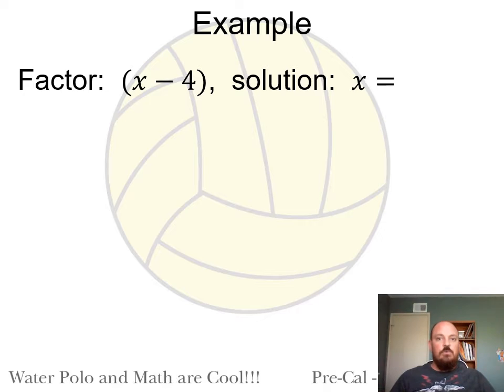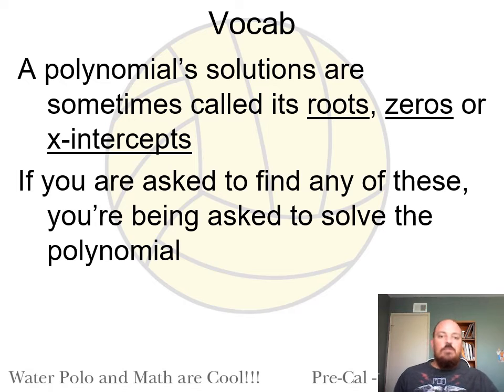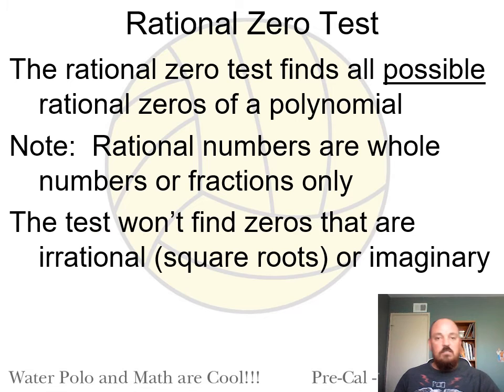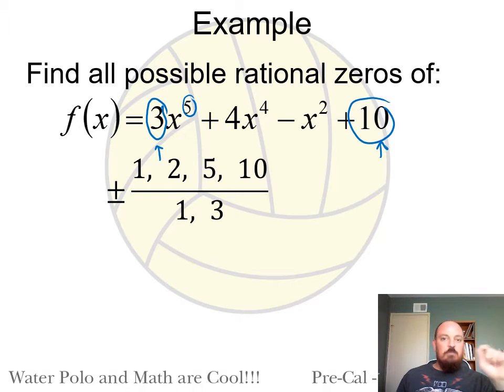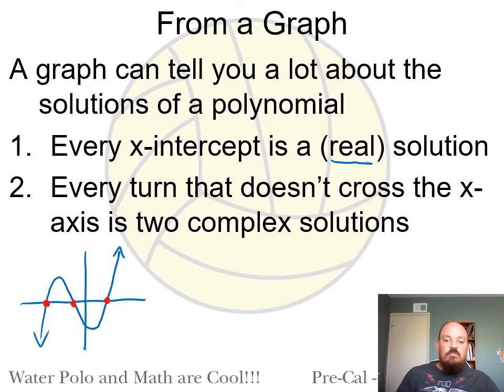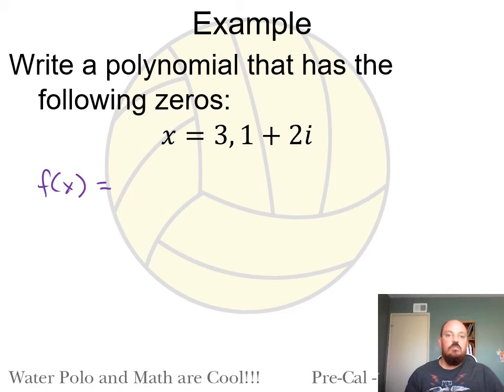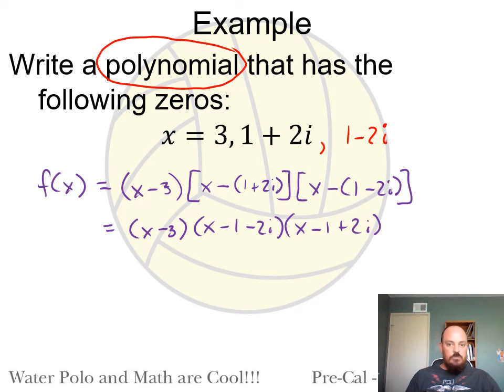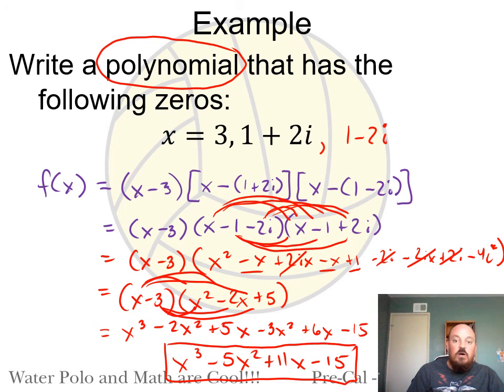PCH 2.5 Fundamental Theorem of Algebra Part 1